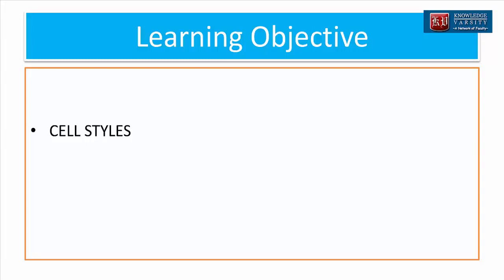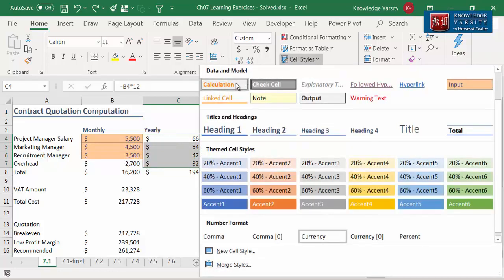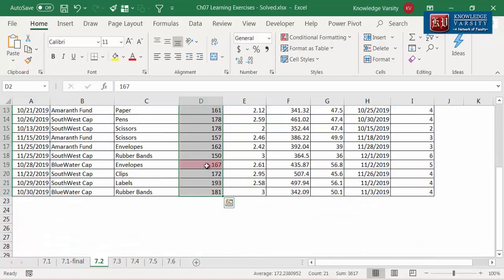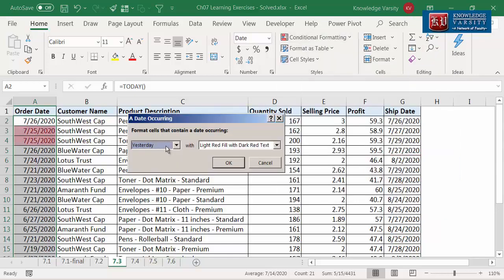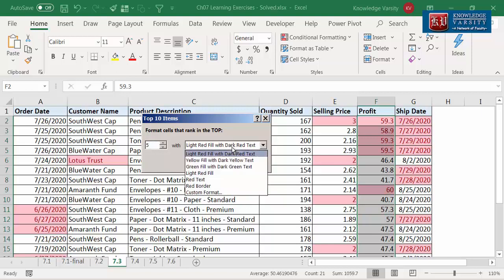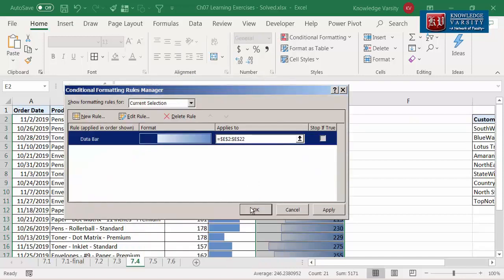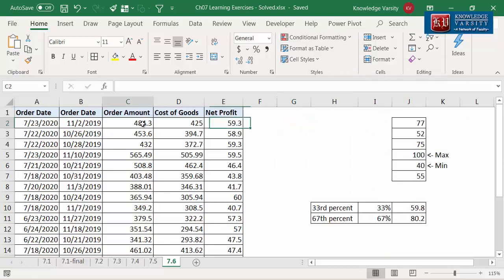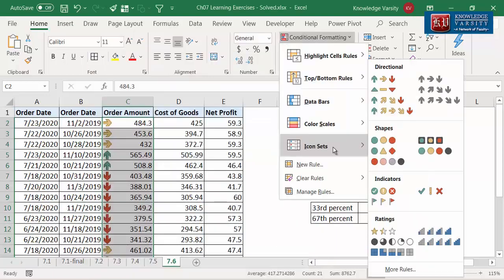Cell Styles & Conditional Formatting in excel(Cell value,Date value,Data bars,Color scale,Icon set)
A cell style is a defined set of formatting characteristics, such as fonts and font sizes, number formats, cell borders, and cell shading. To prevent anyone from making changes to specific cells, you can also use a cell style that locks cells.
Conditional formatting makes it easy to highlight certain values or make particular cells easy to identify. This changes the appearance of a cell range based on a condition (or criteria). You can use conditional formatting to highlight cells that contain values which meet a certain condition. You can manage all aspects of conditional formatting—creating, editing, and deleting rules—in one place using the Rules Manager.
In this video, we will explore how to use Conditional formatting for Cell values, Date Values. How to use Data bars, Color scale and Ion sets.
00:00:00 Cell styles
00:07:20 Conditional formatting (cell values)
00:11:14 Conditional formatting (date values)
00:16:35 Conditional formatting (data bars)
00:20:55 Conditional formatting (color scale)
00:23:12 Conditional formatting (icon sets)